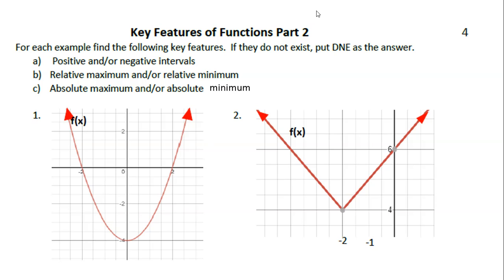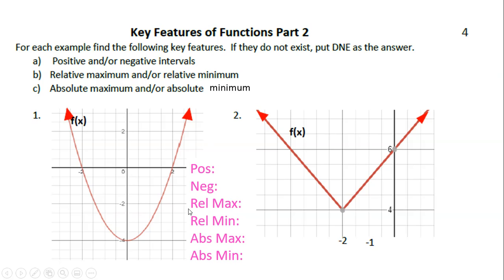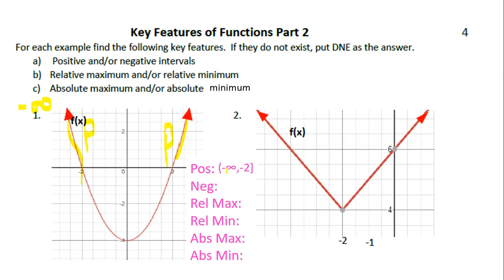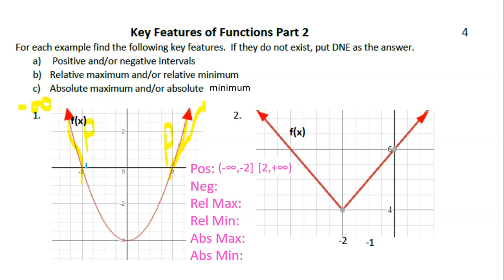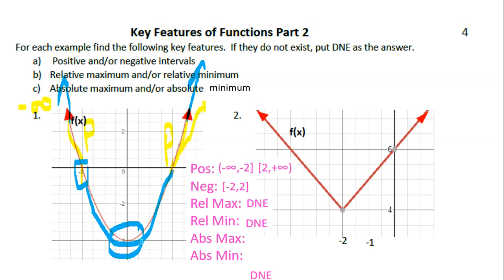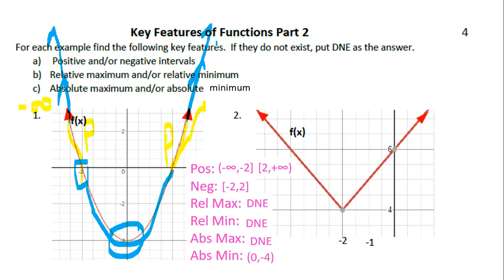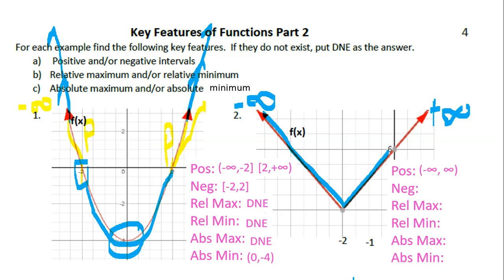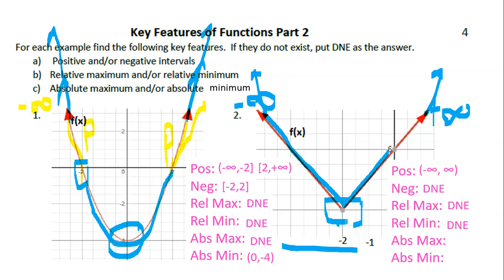Page 4 Example #1-2